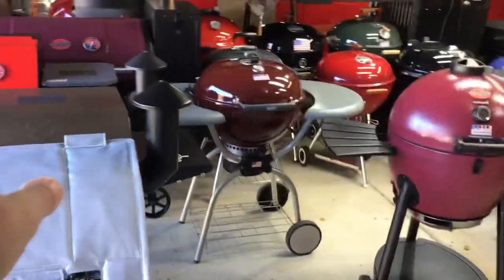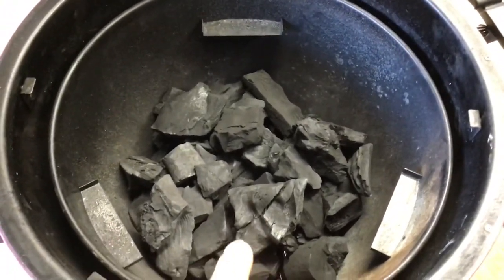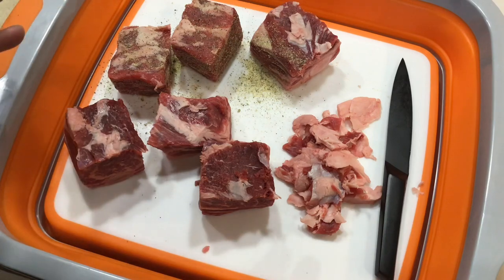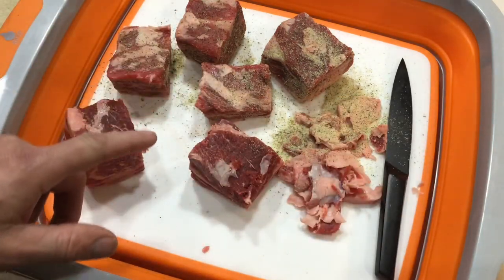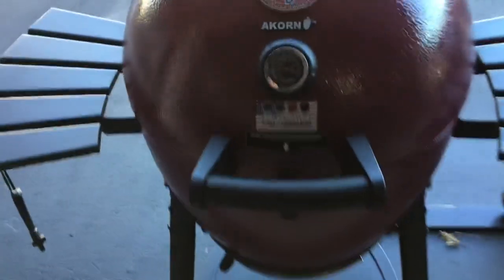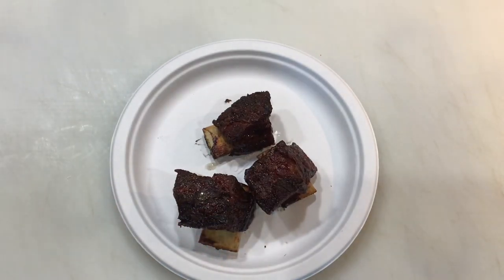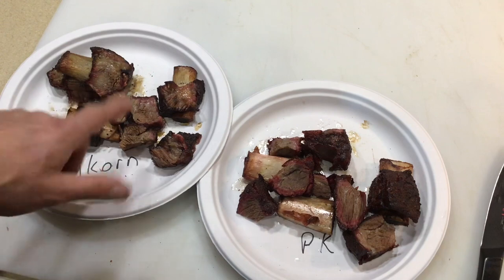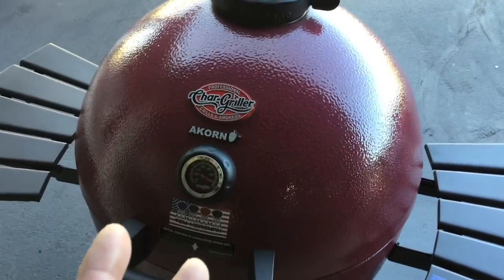Char-Griller Akorn Kamado vs The New Original PK Grill / Which One Is Better At Indirect?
This is a tough one! Which one The PK or The Akorn?  Which is better at Indirect?

Here’s the link to the Prep Tub….

Here’s the Review of The New Original PK Grill

Here’s the Review of The Char- Griller Akorn Kamado Grill…